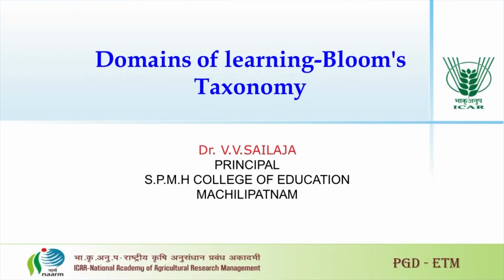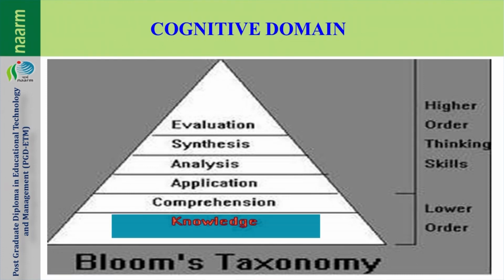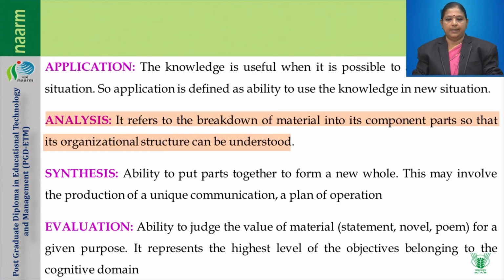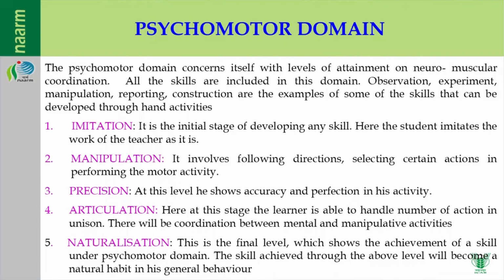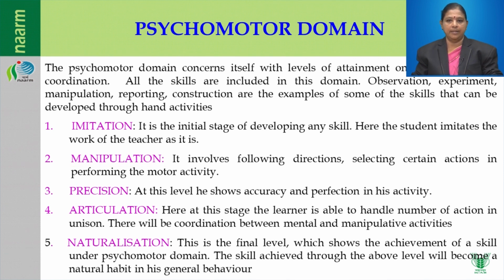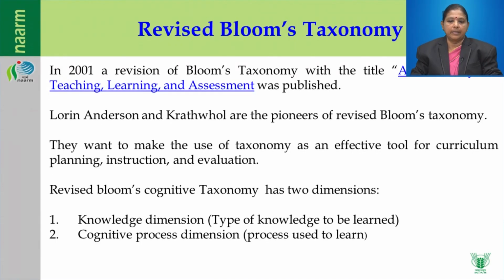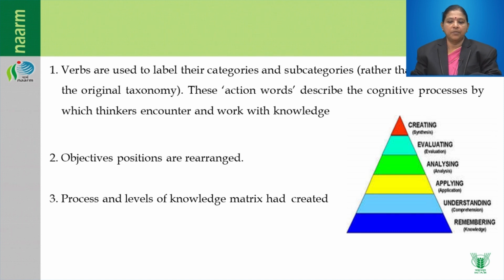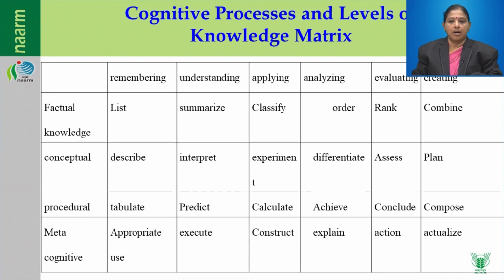Domains of learning-Bloom's Taxonomy